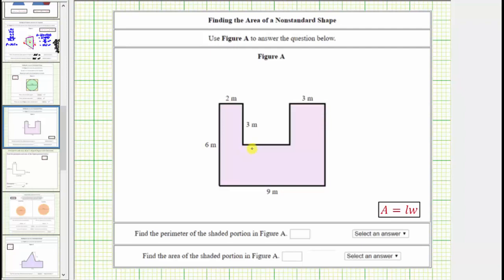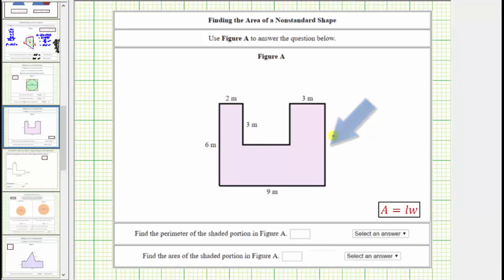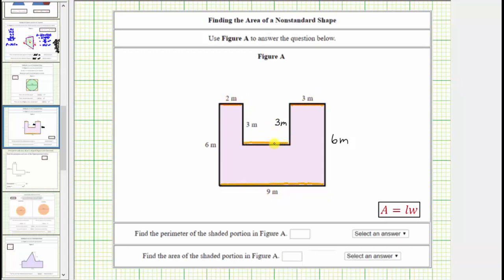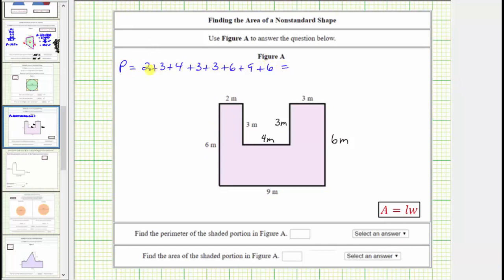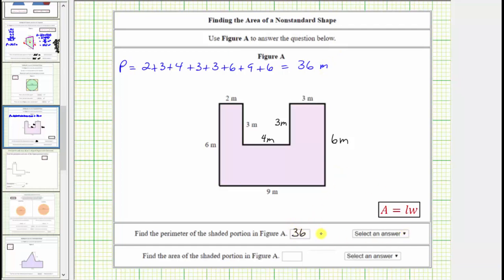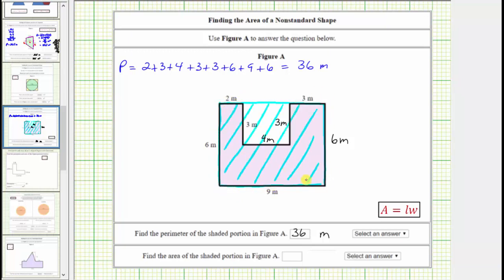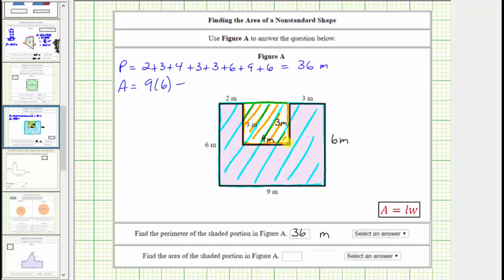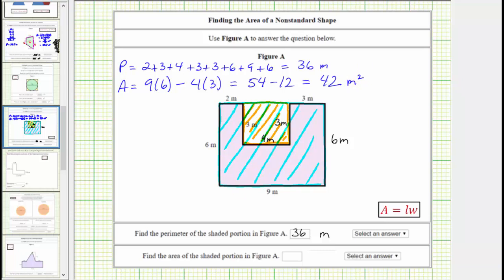Determine the Perimeter and Area of an Irregular Polygon